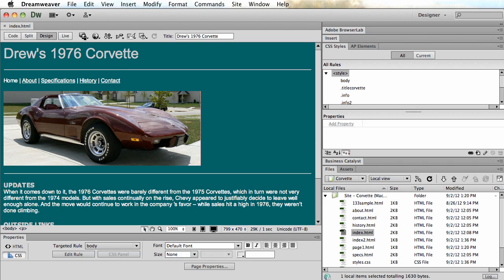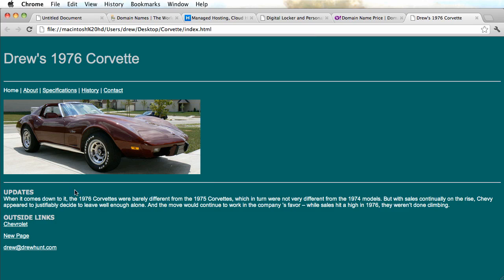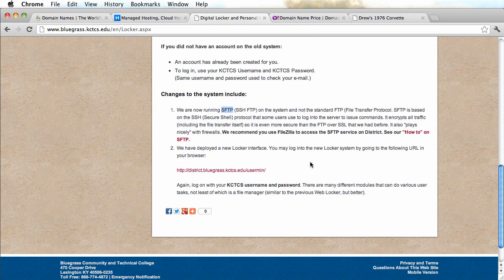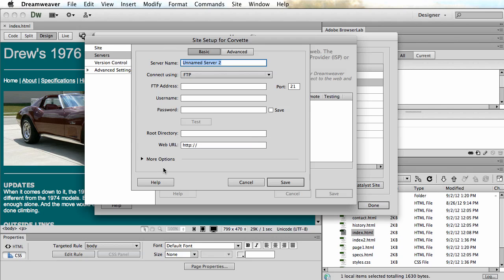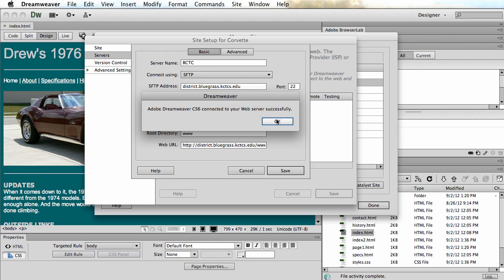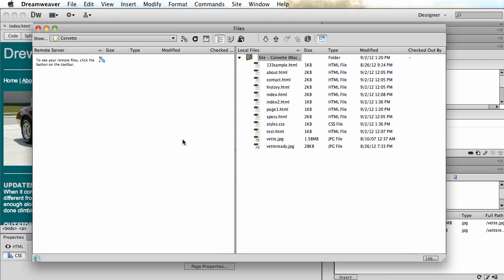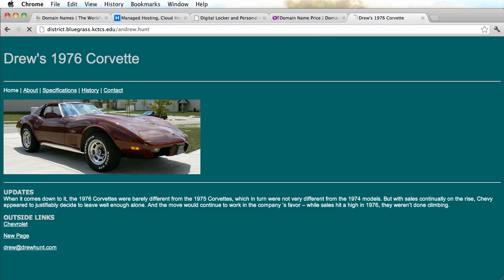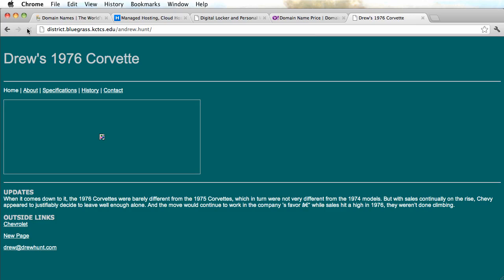FTP Part 1